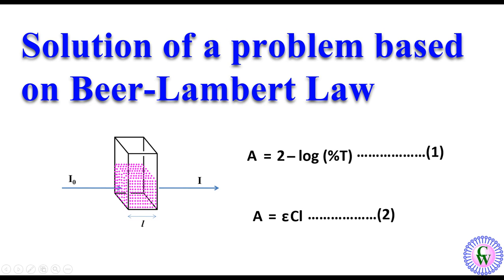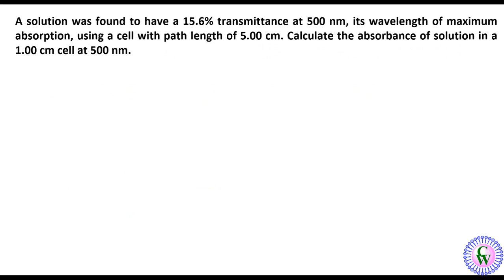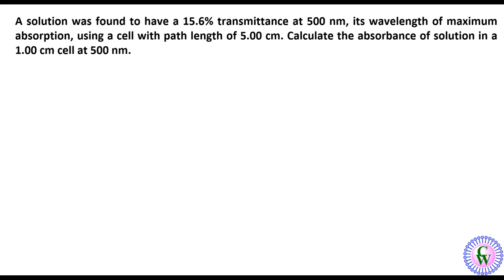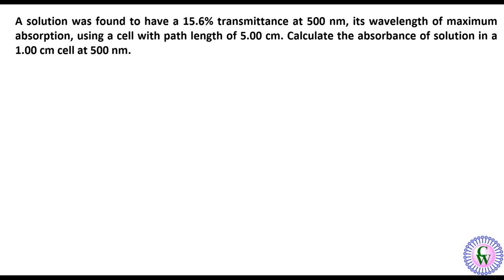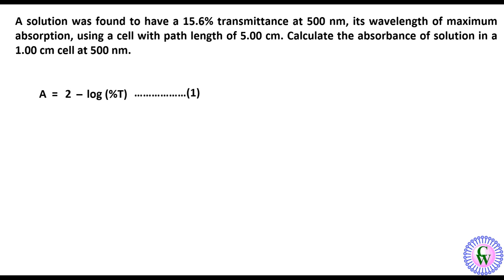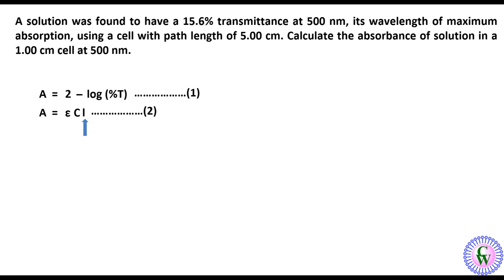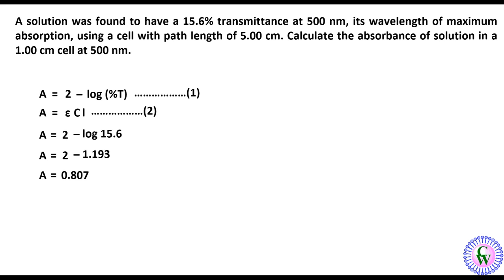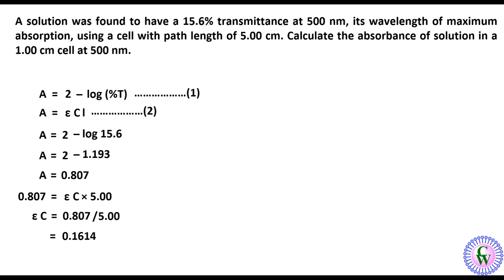Solution of a problem based on Beer-Lambert Law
A solution was found to have a 15.6% transmittance at 500 nm, its wavelength of maximum absorption, using a cell with path length of 5.00 cm. Calculate the absorbance of solution in a 1.00 cm cell at 500 nm. Solution to this problem is given in detail.